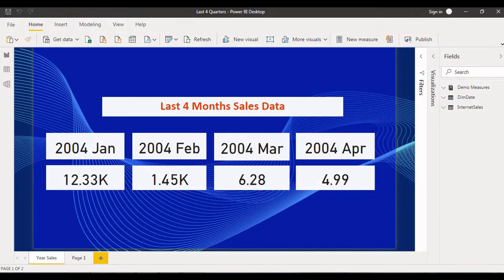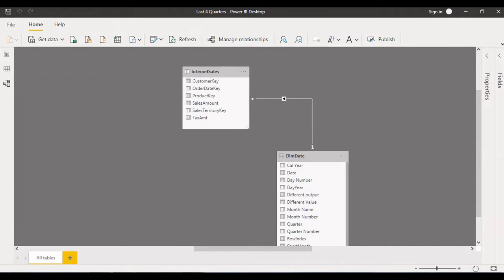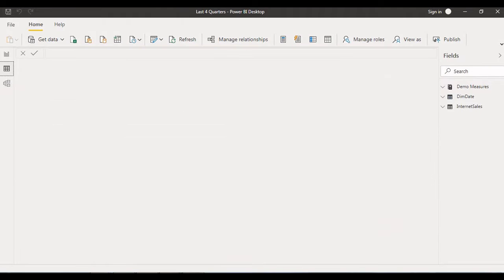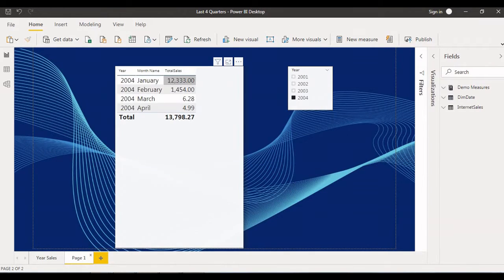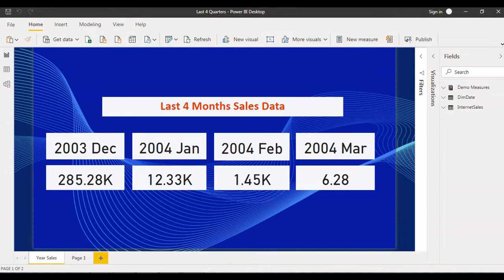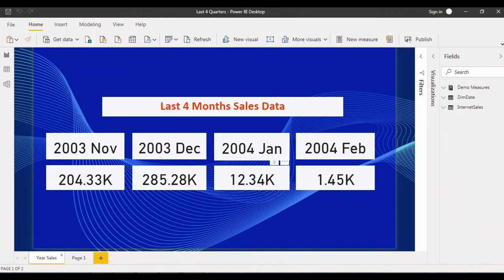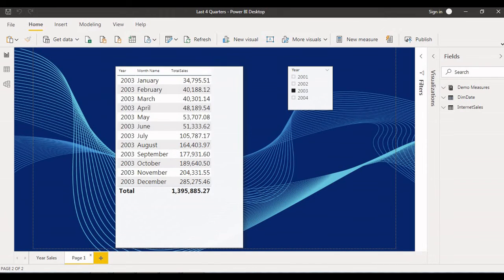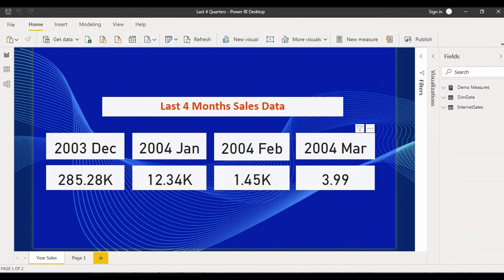Microsoft Power BI and DAX Part 121 : How to display Last 4 Months Sales based on Fact Table Data.